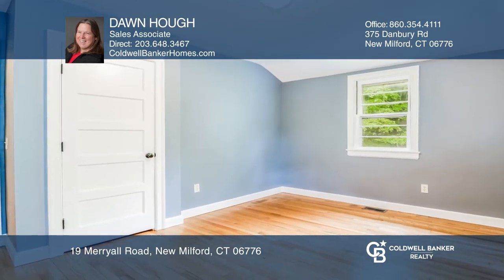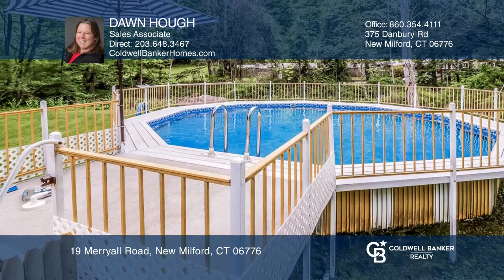19 Merryall Road New Milford, CT | ColdwellBankerHomes.com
19 Merryall Road, New Milford, CT

Summer by the pool in Historic Merryall! Four bedrooms with two on the main floor and two on the upper level to allow for flexibility. Two full baths conveniently on the main and upper level. Open concept kitchen with walk-in pantry. Newly refinished hardwood floors throughout the main level. Wood s